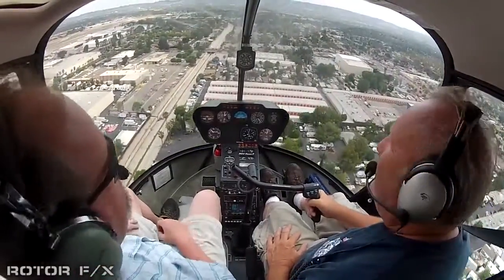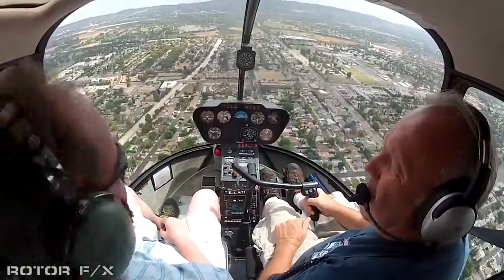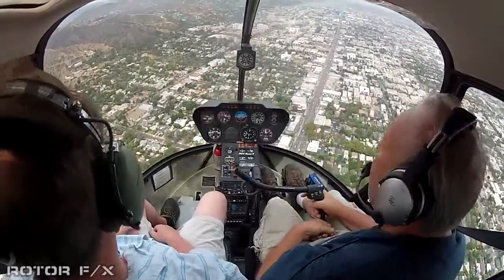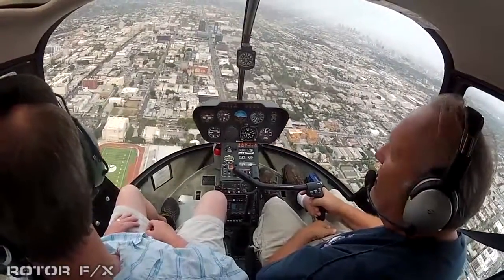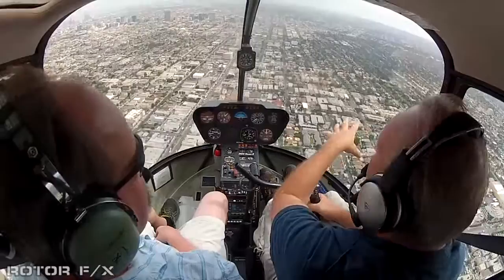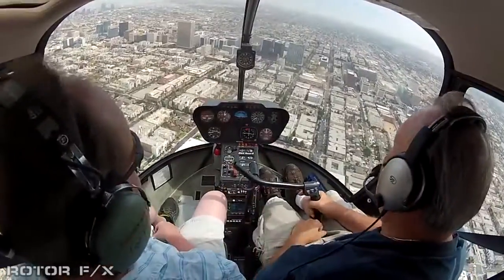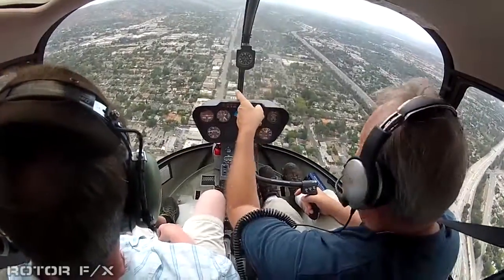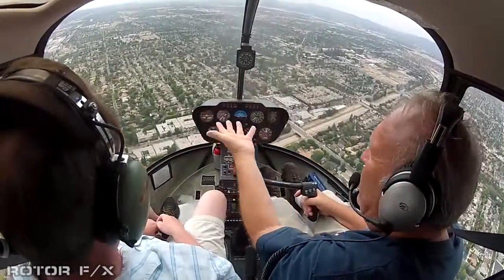David Johnson & Karen Johnson Aerial Tour at ROTOR F/X on July 1st, 2014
Aerial Tour at ROTOR F/X on July 1st, 2014 with Karen Johnson